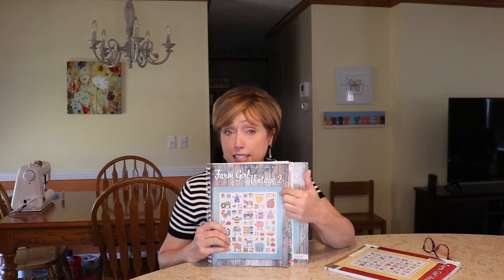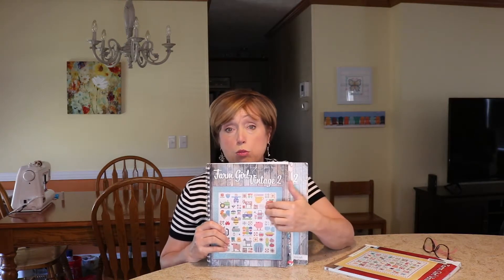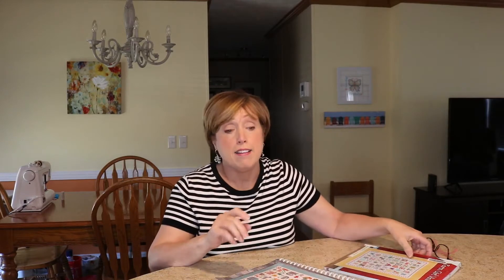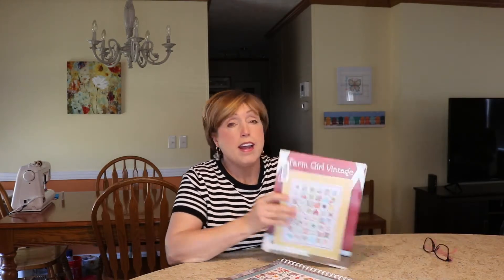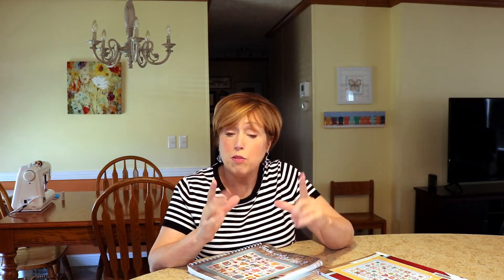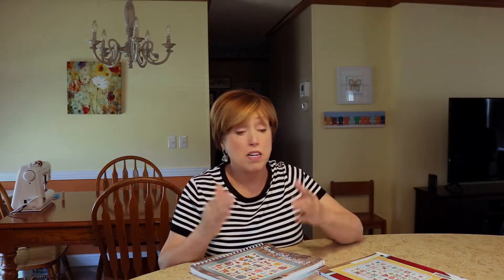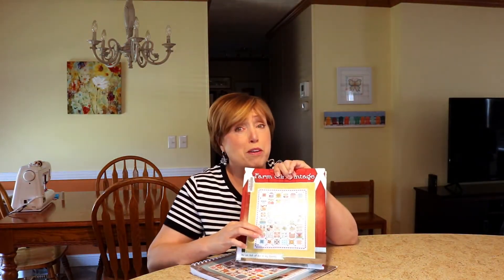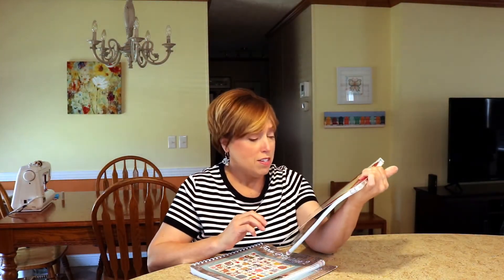Beginner Baby Quilt Ideas for a Boy or a Girl. How to use scraps and stretch limited print fabric.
Newbie like me? Start with a baby quilt for a baby shower.  Ideas I came up with to stretch my limited Hello Kitty material and how I included easy Lori Holt Vintage Farm girl blocks in both quilts. Make a quilt your own design.
Fear it won't be perfect? They will love it anyway. I don't personally know of a perfect quilt, but they are all beautiful and from the heart. Be brave and go for it!